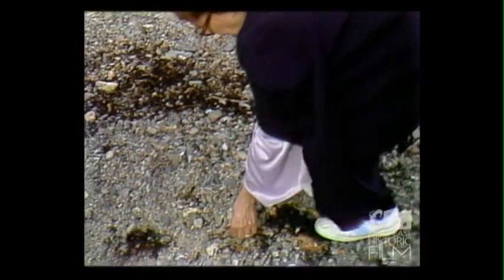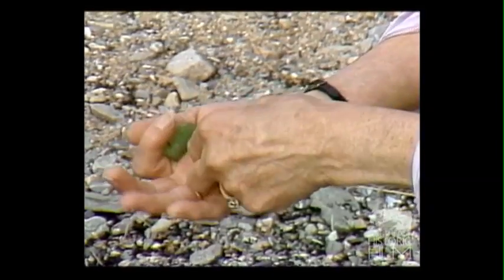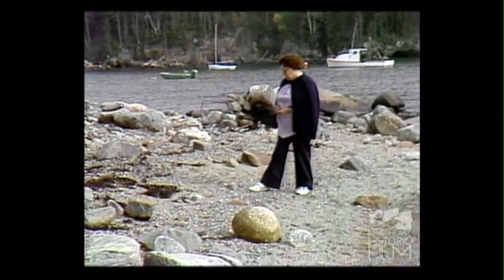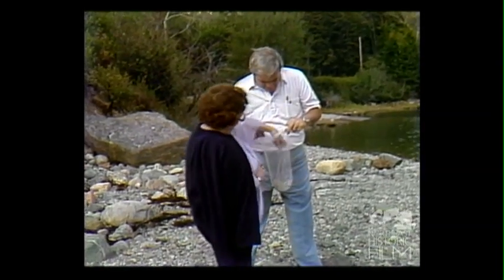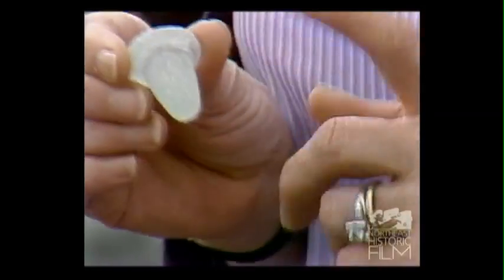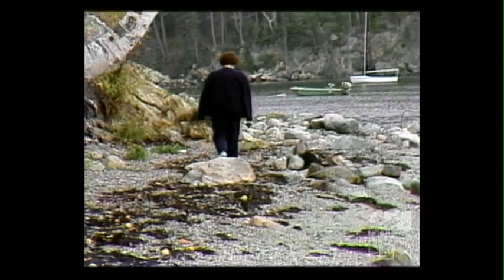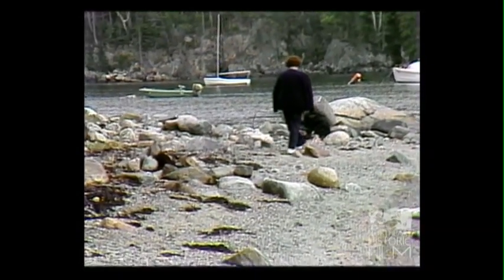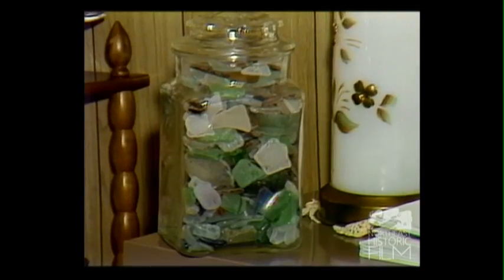Sea glass collector in Tremont, Maine 1981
News magazine- Clif Reynolds profiles June Thompson.

For more, see the WCSH Collection at Northeast Historic Film.

This project was funded by the Hancock County Fund of the Maine Community Foundation. See more video clips of Hancock County at NHF's YouTube playlist "Hancock County, Maine: A Century of Moving Images" or visit us